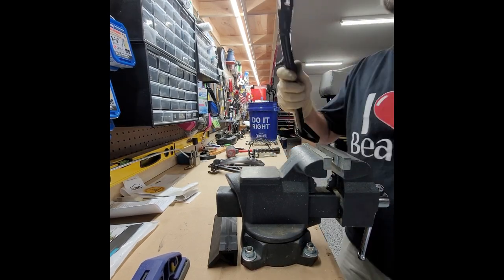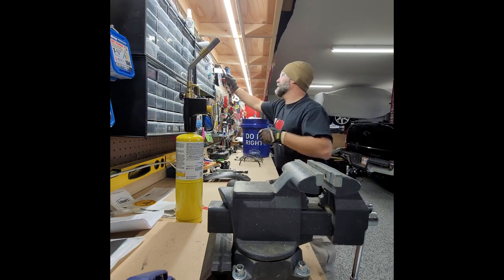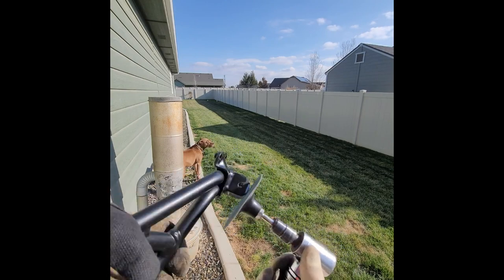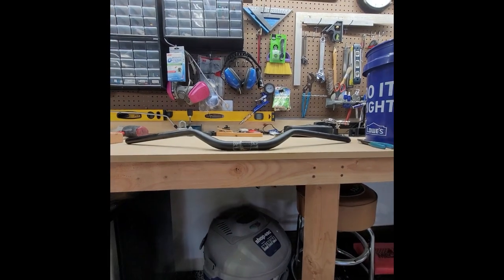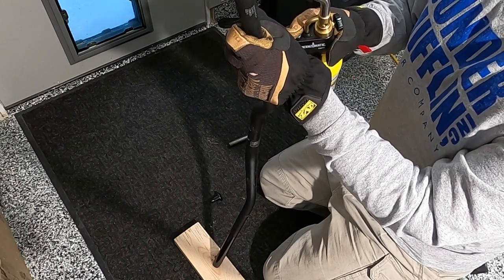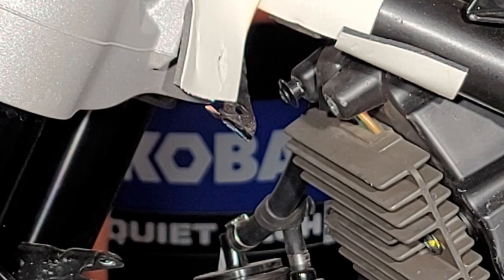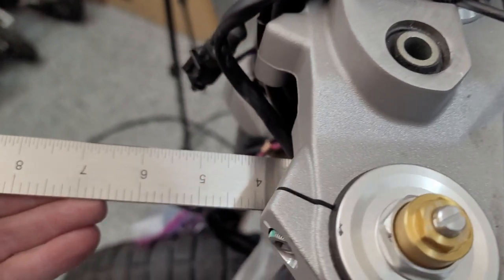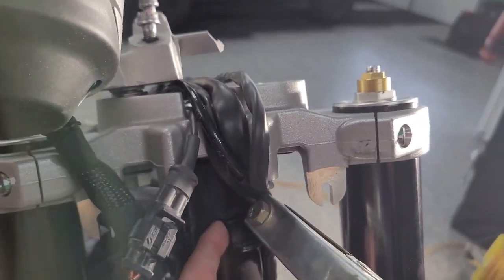Part 4: Wrecked 2022 Ducati Scrambler Desert Sled Rebuild - Repairs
This is the fourth video of my series "Wrecked 2022 Ducati Scrambler Desert Sled Rebuild" where I start making repairs on loose parts and send to powder coating, as well as, start welding on the frame!

00:00 Intro
00:19 Repairing Kickstand
03:58 Repairing Exhaust Heatshield
08:00 Preparing Parts for Powdercoating
10:45 Handlebar Removal
13:38 Handlebar Repair
18:49 Stop Tab Repair Plan
21:28 Stop Tab Weld Repair (Off Bike)
22:46 On Bike Welding Prep
23:46 Fork Measurements
27:30 Stop Tab Welding (On Bike)
28:43 Closing Comments & Video Editing Details